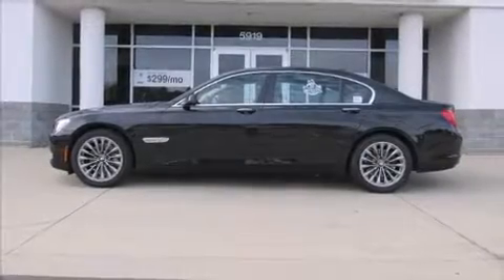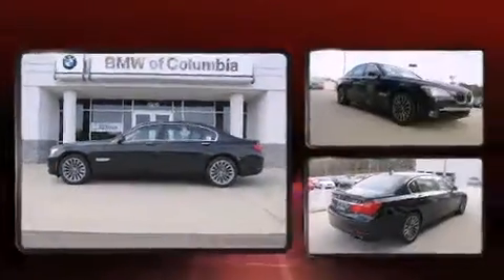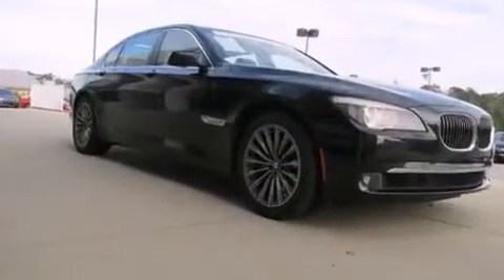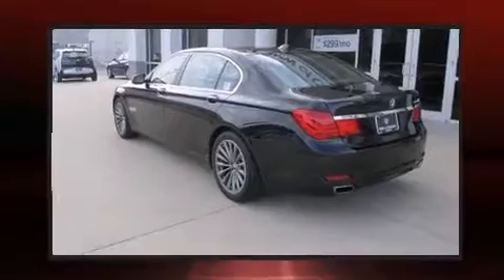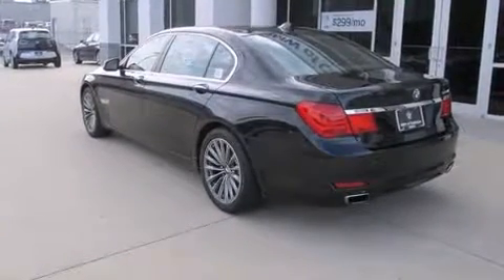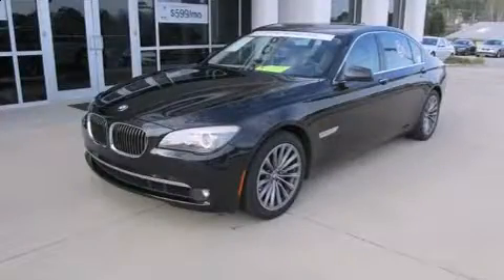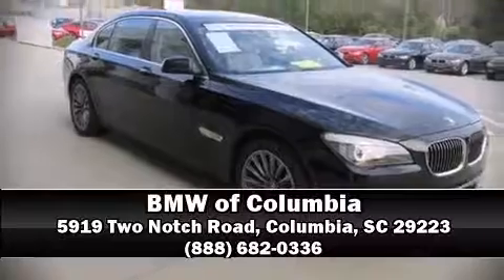2012 BMW 740Li Sedan 7 in Columbia, SC 29223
Treat yourself to a test drive in the 2012 BMW 740Li. This 4 door, 5 passenger sedan just recently passed the 30,000 mile mark! Under the hood you'll find a 6 cylinder engine with more than 300 horsepower, and load leveling rear suspension maintains a comfortable ride. The engine breathes better thanks to a turbocharger, improving both performance and economy. A wealth of standard features means that you no longer have to sacrifice. Like leather upholstery, power trunk closing assist, front and rear reading lights, a built-in garage door transmitter, automatic dimming door mirrors, power door mirrors, power windows, and air conditioning. Rear passengers enjoy the seat heating functionality, keeping them warm during the winter months. With high intensity discharge headlights illuminating your path, you'll always appreciate maximum visibility. For drivers who enjoy the natural environment, a power moon roof allows an infusion of fresh air. BMW also prioritized safety and security with features such as: dual front impact airbags with occupant sensing airbag, front SIDE impact airbags, traction control, brake assist, anti-whiplash front head restraints, a panic alarm, an emergency communication system, and 4 wheel disc brakes with ABS. This car was designed with safety in mind, allowing you to drive with even greater assurance. This vehicle has achieved Certified Pre-Owned status, by passing BMW's rigorous certification process. Our experienced sales staff is eager to share its knowledge and enthusiasm with you. We'd be happy to answer any questions that you may have. We are here to help you.